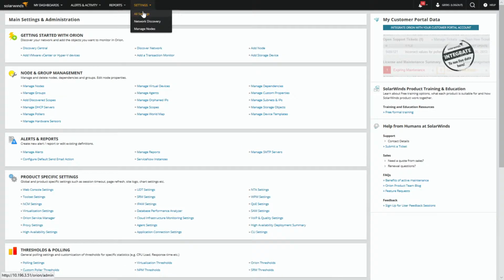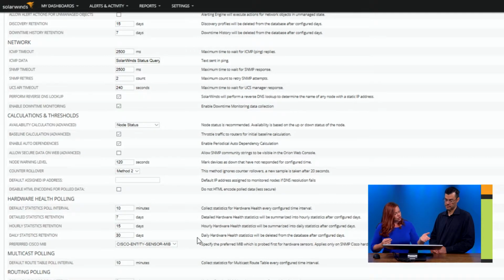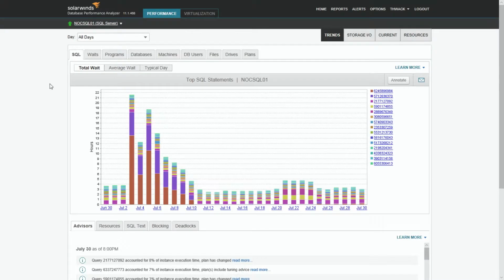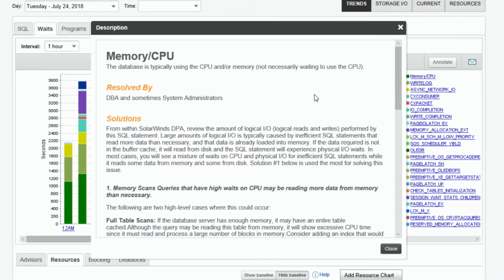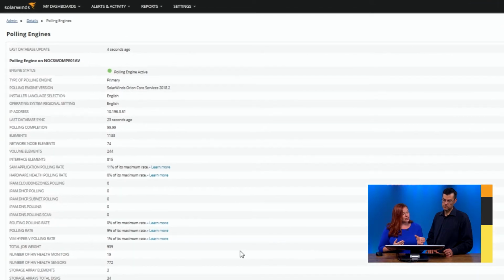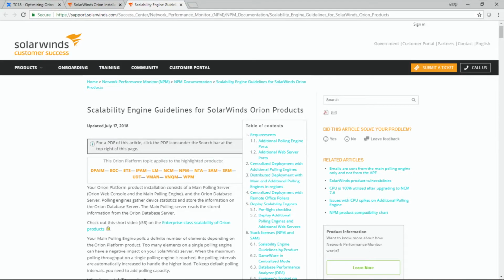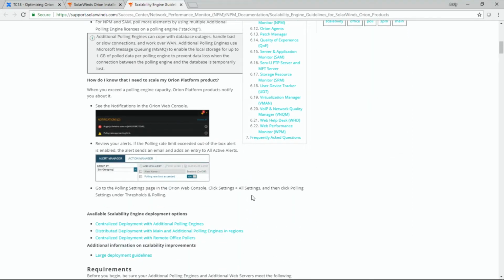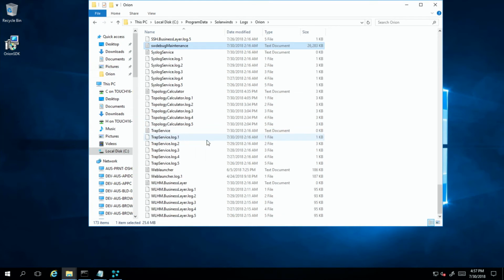Optimizing Orion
Learn how to optimize your Orion® Platform including when to know if you should scale up or scale out, and how to identify issues with your current Orion installation.